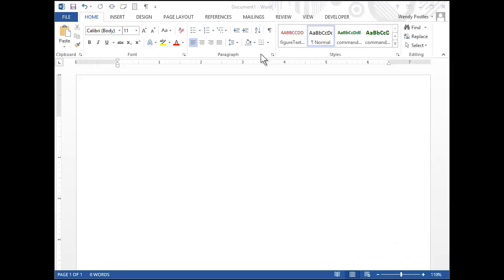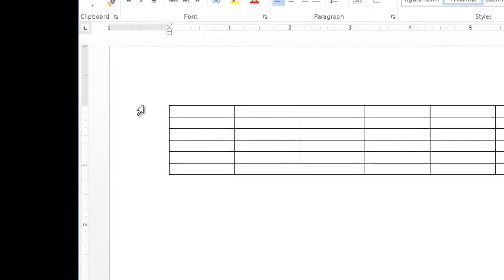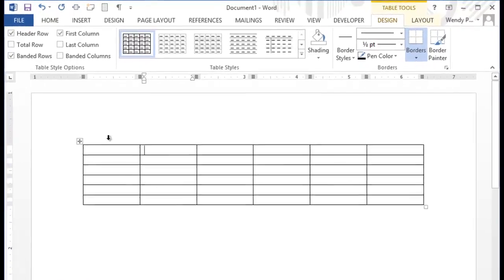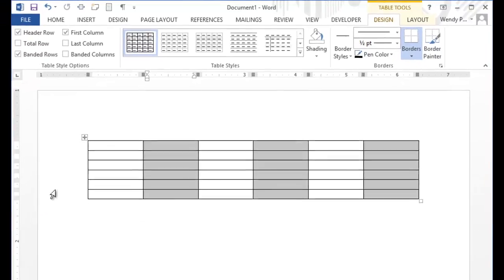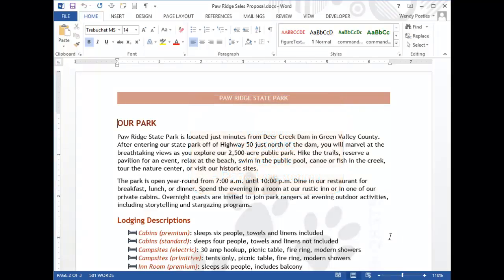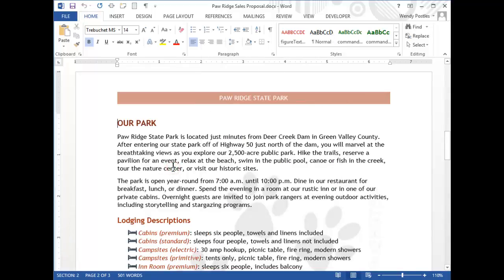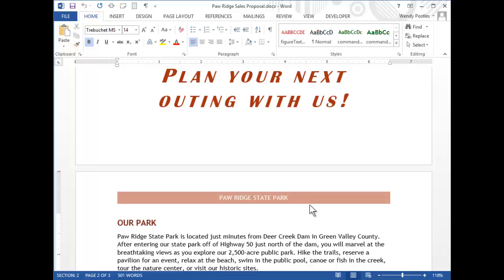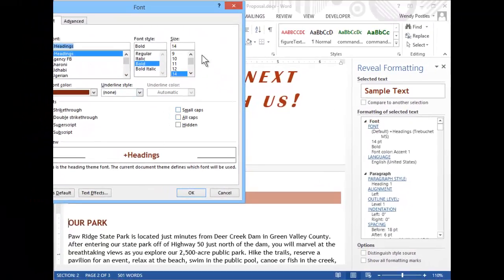Chapter 4: Tables And Sections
Clarifications on a couple of the skills you will learn in chapter 4.